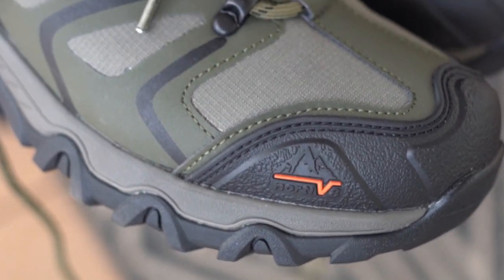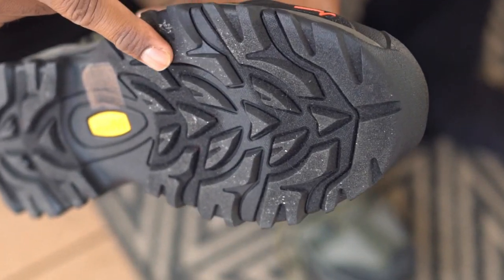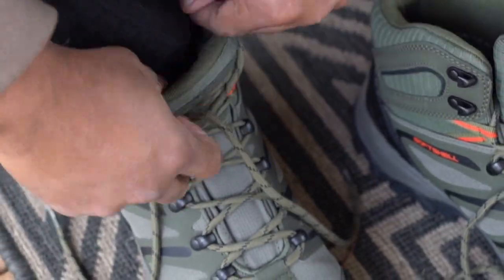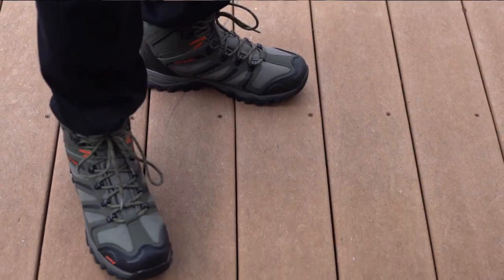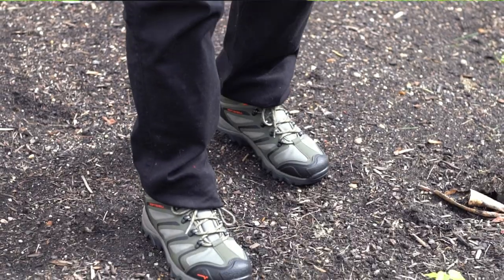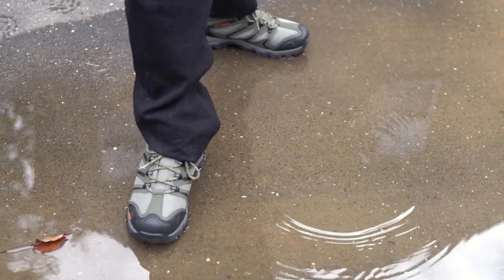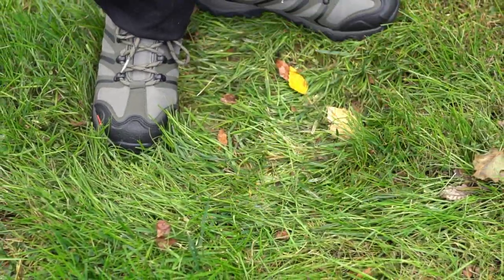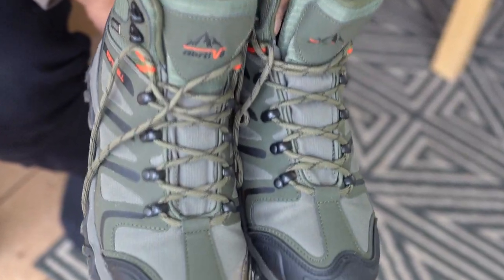See this in action: NORTIV 8 Men's Ankle High Waterproof Hiking Boots Trekking Trails Armadillo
This is a pair of hiking boots from NORTIV8

And in this video, we will show you how it fits and works

Here is the textured wear pattern on the outsole

Let's try this now!

The cushioning feels soft and comfortable

This product was sent to us for our honest review

This looks stylish and feels stable

Even on uneven surfaces, this outsole design keeps the boot grounded, and provides stable support

These boots are equipped with a water-resistant membrane, keeping your feet dry even when walking through puddles, streams, or wet terrain.

This cushioned insole has a heel cup that gives you great arch support

Overall, these boots with shock-absorbent cushioned insoles, and Flexible midsoles are very well designed, and work great, and this pair is highly recommended.